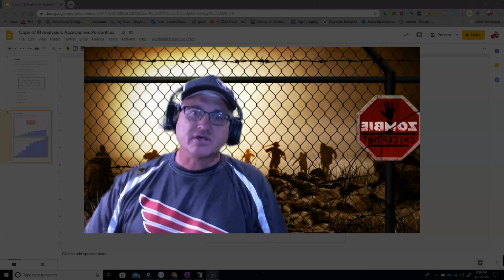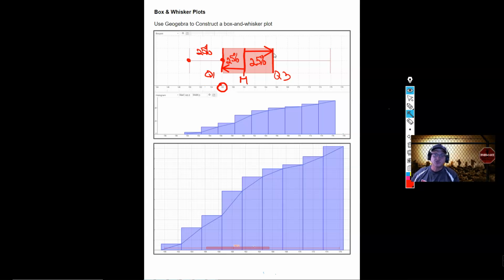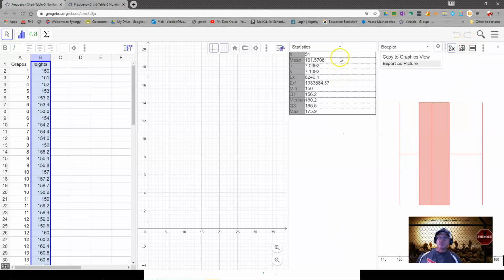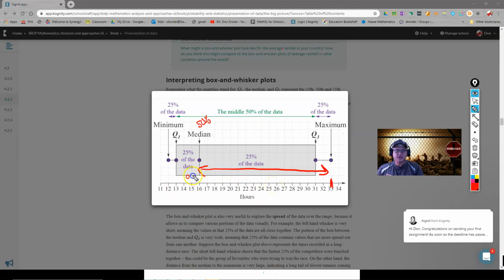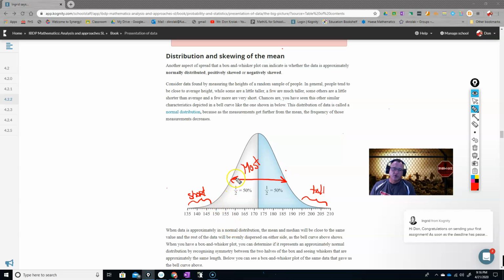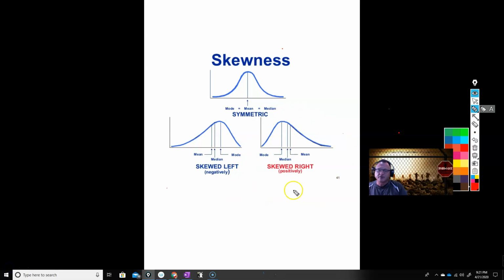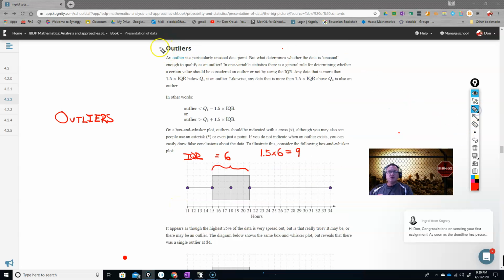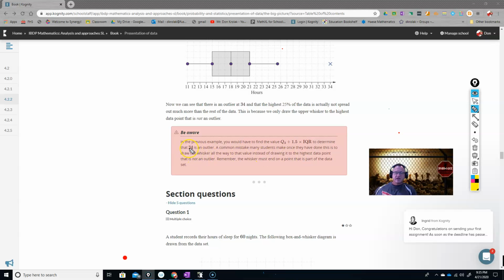2019-2020 IB AA 1 Topic 4.2.2 Box and Whisker Plots